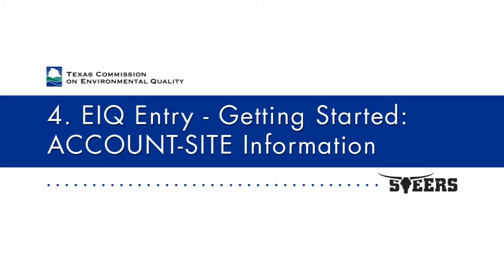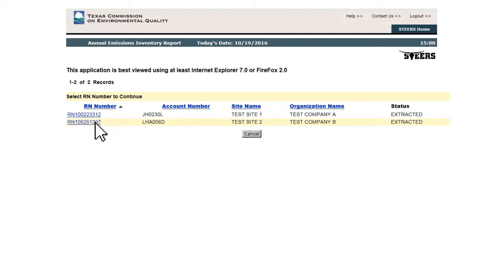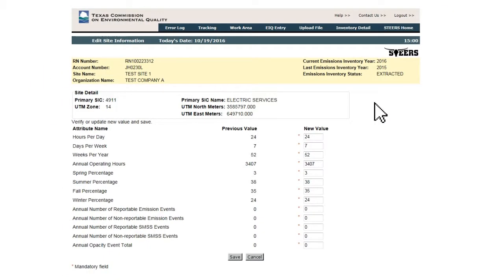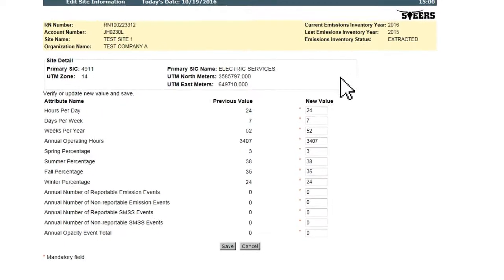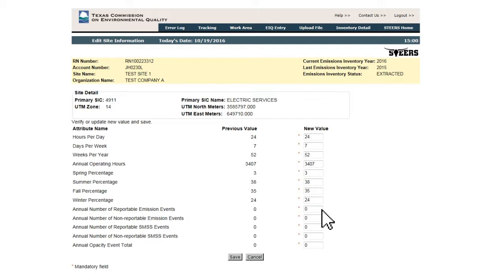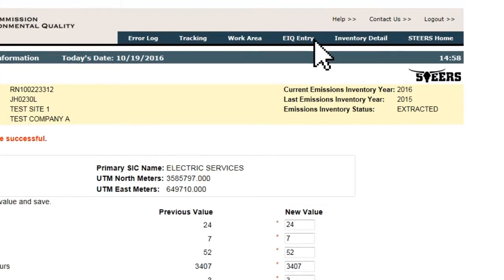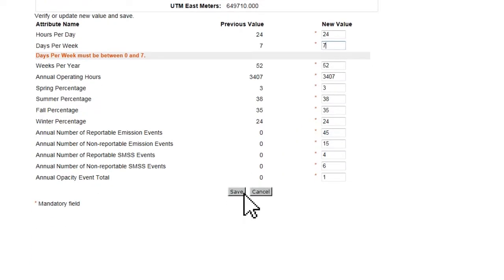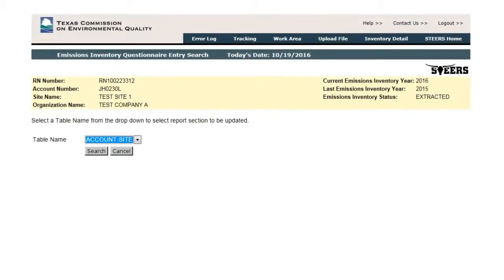Web-EI 4. EIQ Entry – Getting Started: ACCOUNT-SITE Information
Learn about the EIQ entry option for submitting an emissions inventory (EI) through the Annual Emissions Inventory Report (AEIR) Web-EI system in the State of Texas Environmental Electronic Reporting System (STEERS). This video shows how to edit site information and provides an overview of basic EIQ entry functions.